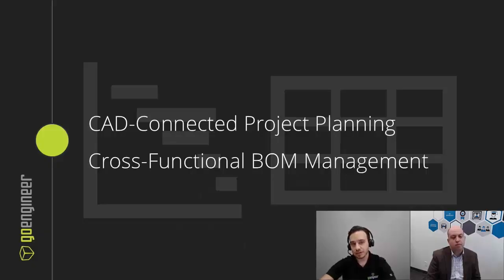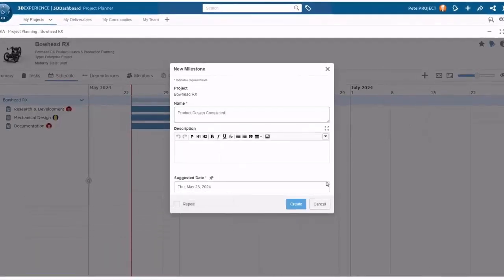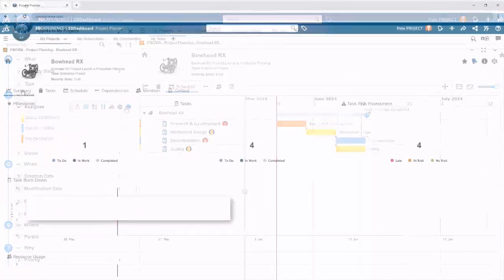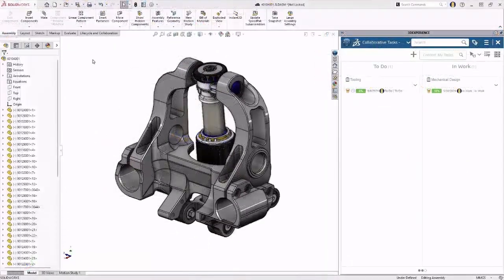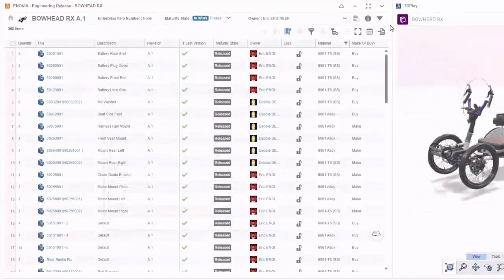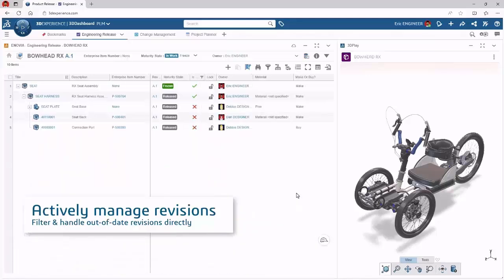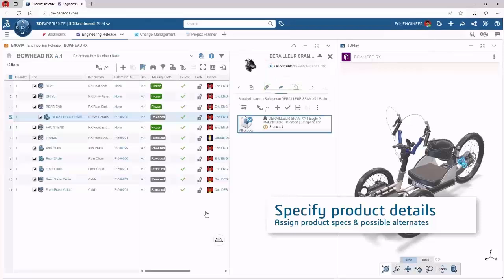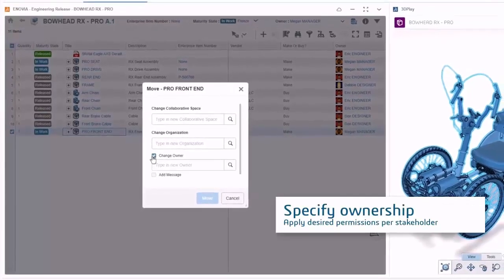SOLIDWORKS Cloud PLM – CAD-Connected Project Planning & Collaborative BOM Management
With 3DEXPERIENCE, unlock the potential of powerful and scalable cloud-based SOLIDWORKS PLM to streamline product lifecycle management, revolutionize collaboration, and minimize IT needs.

CAD-Connected Project Planning – Plan, execute, and monitor projects with timelines, milestones, and assigned user tasks connected to your CAD data.

Collaborative BOM Management – Manage and collaborate on BOMs with personalized views, reuse of existing designs, and visualization of the 3D product structure.